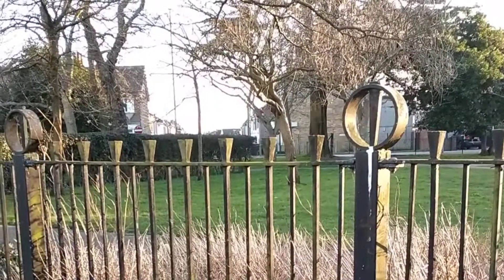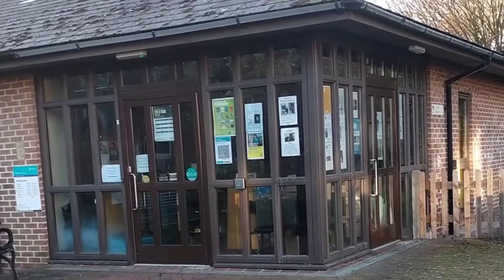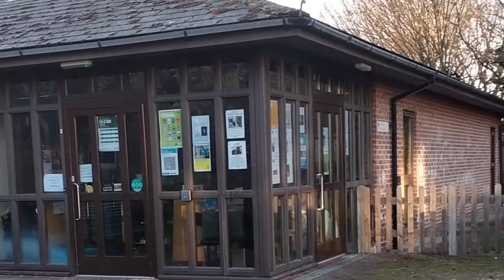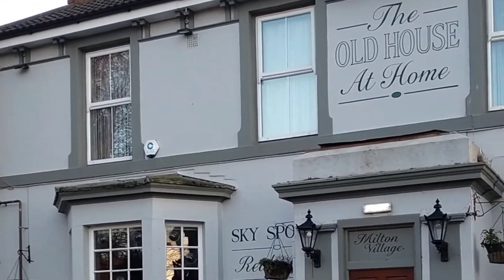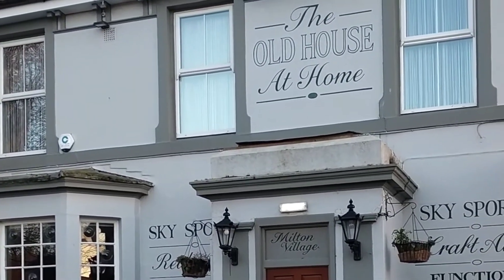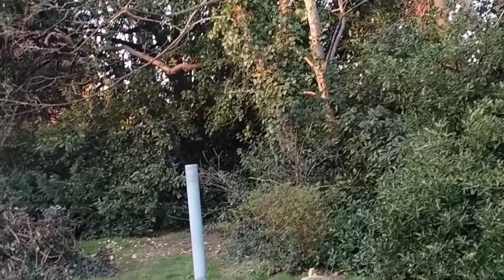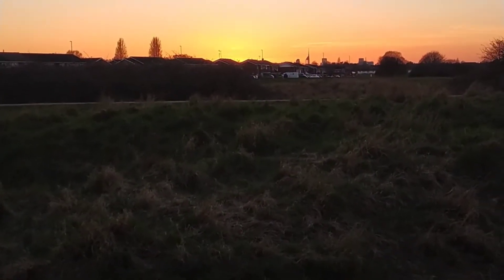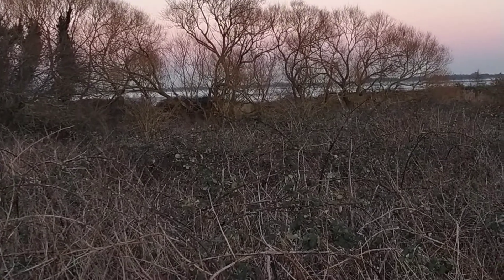A History of Milton, Portsmouth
The history of Milton in Portsmouth